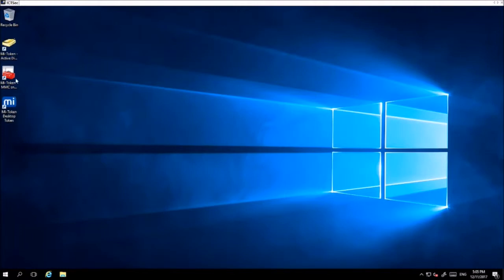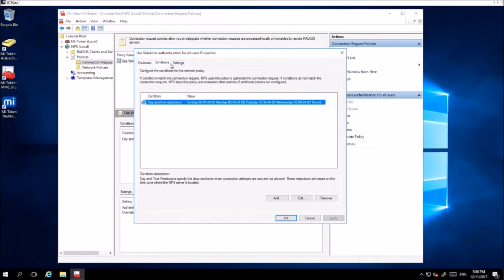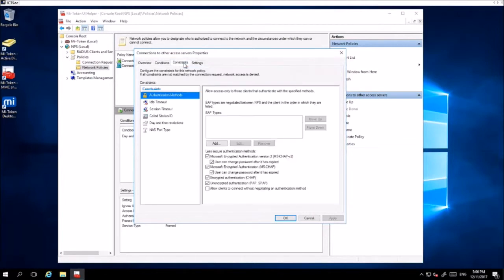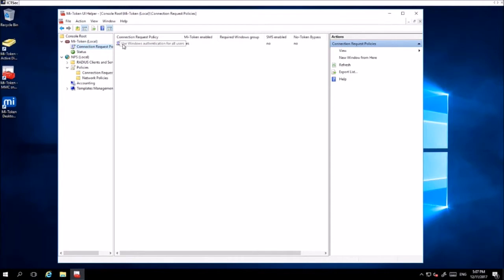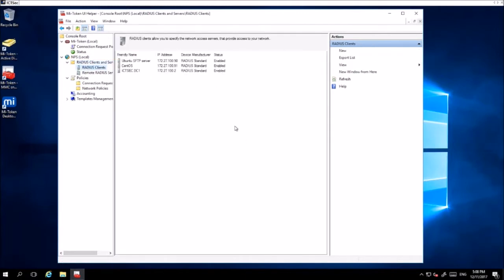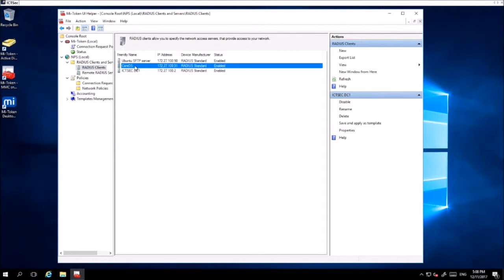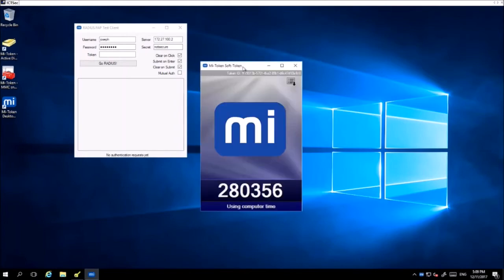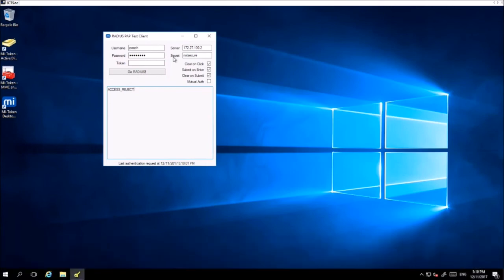Mi-Token Initial Configuration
Demonstration of how to complete the initial configuration of mi-Token once the installation of the software has been completed